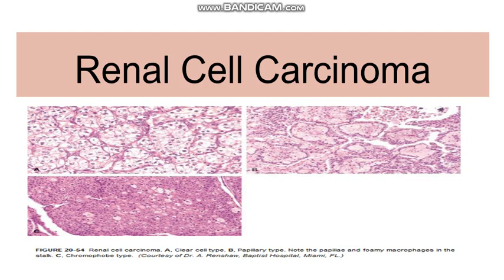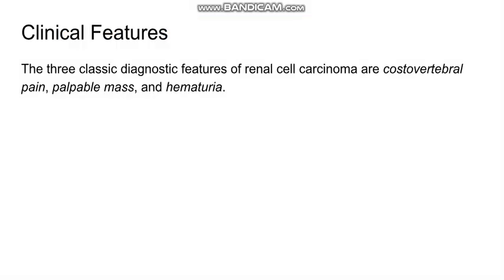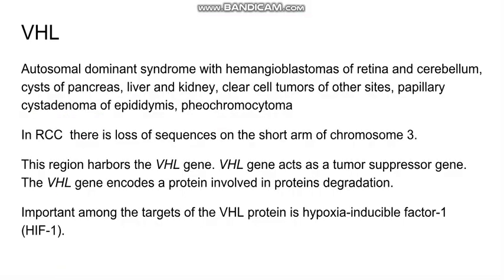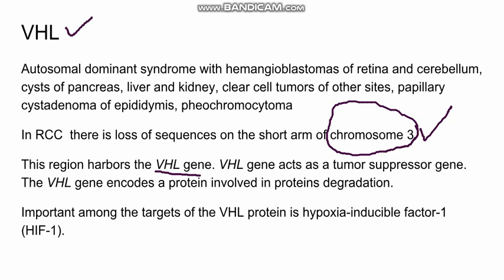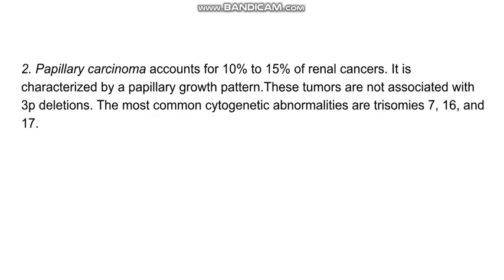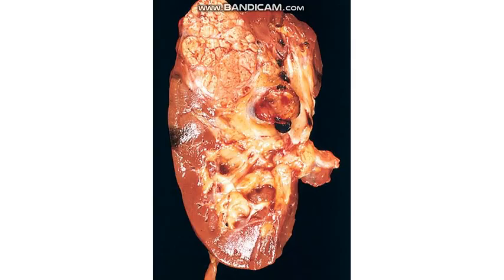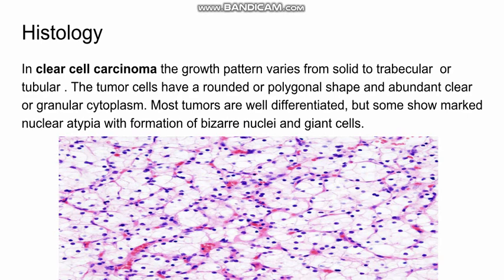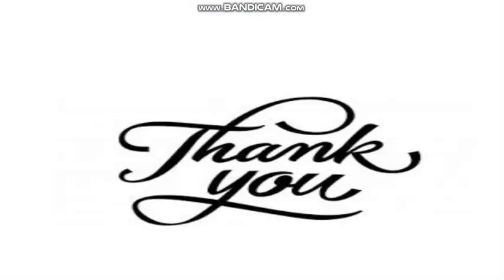Renal cell carcinoma: Types,Genetics,Morphology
Occur most often in older individuals, usually in the sixth and seventh decades
 2 : 1 male preponderance.
Also called hypernephroma , Grawitz tumor
The three classic diagnostic features of renal cell carcinoma are costovertebral pain, palpable mass, and hematuria